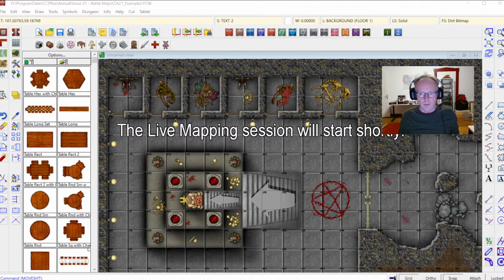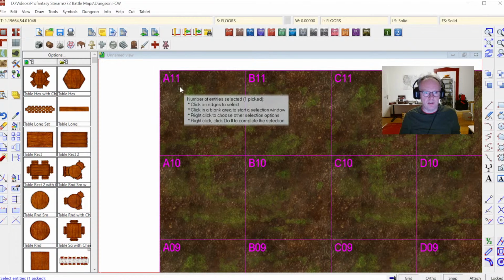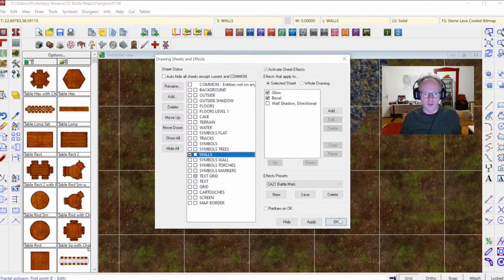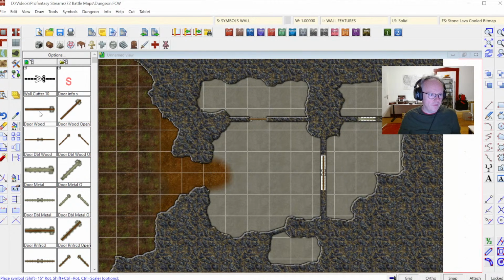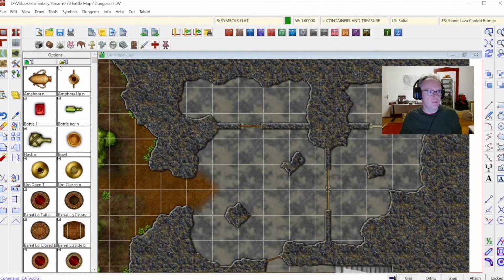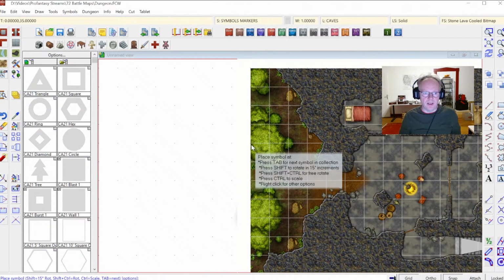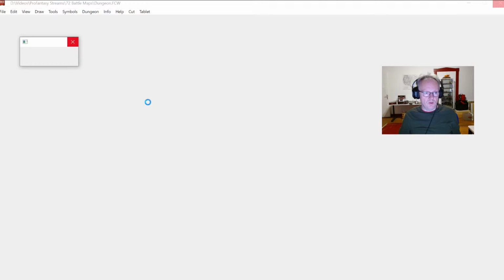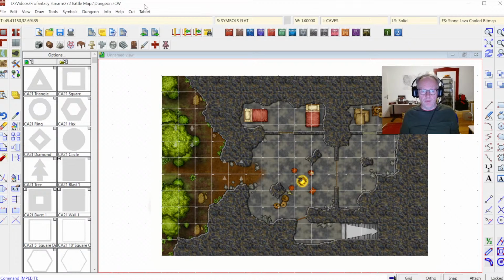Live Mapping: Battle Maps with Export and Printing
In this session I look at creating battle maps with a view towards printing and/or exporting for virtual tabletops.